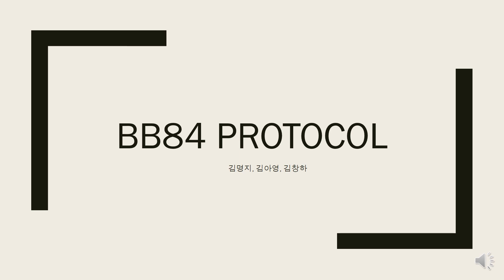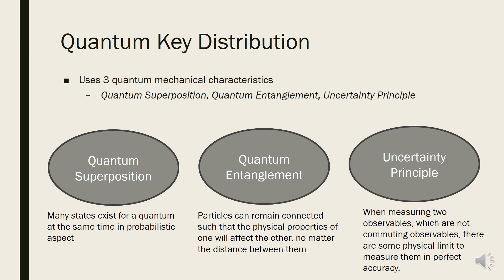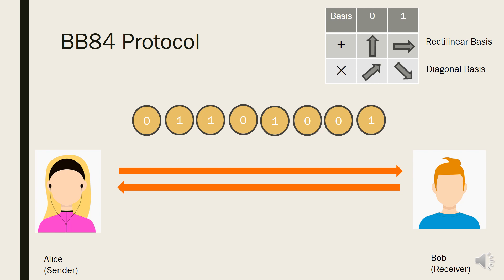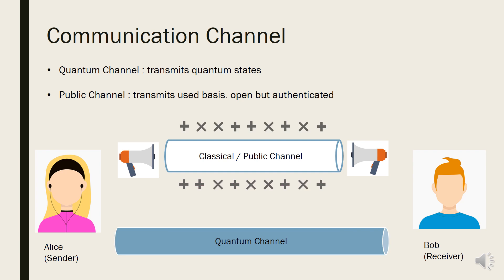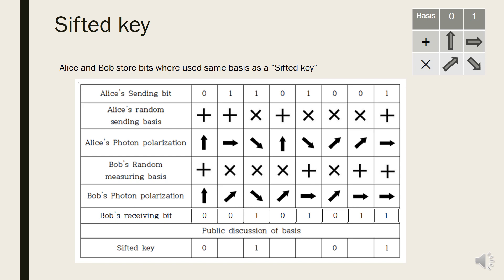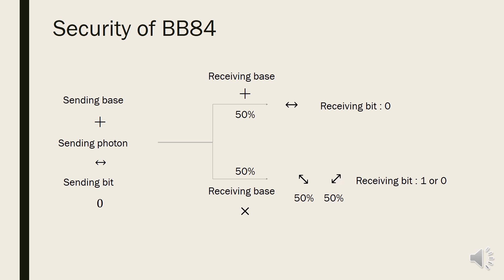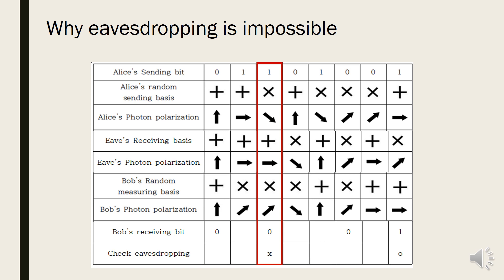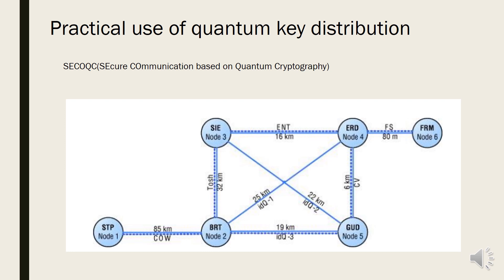BB84 Protocol of quantum key distribution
KAIST MS310 quantum chemistry for materials scientists Youtube Project